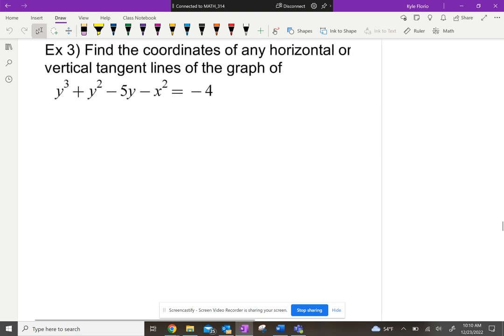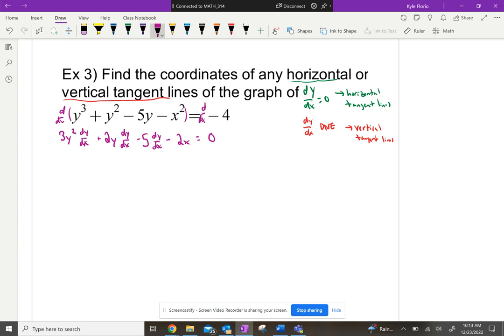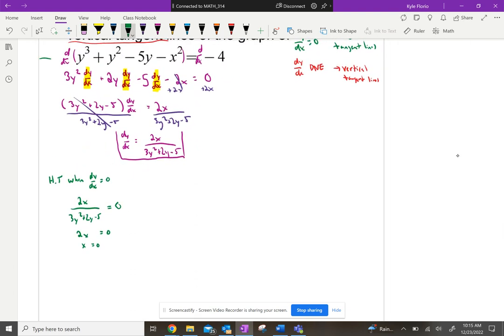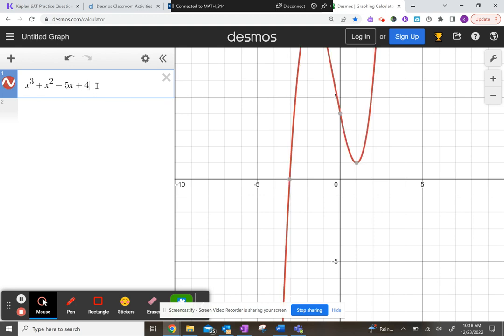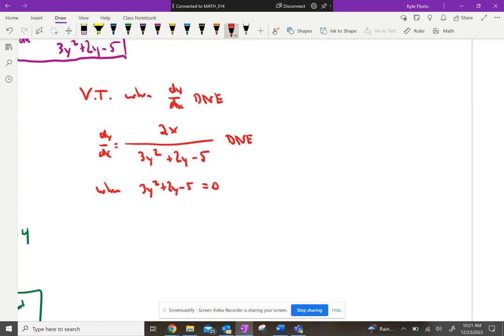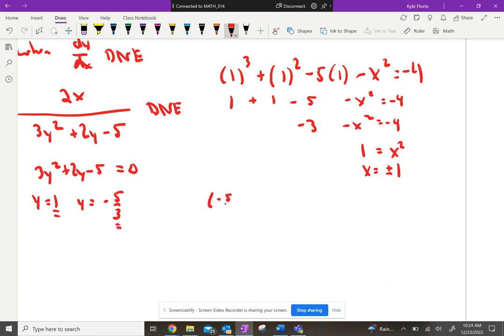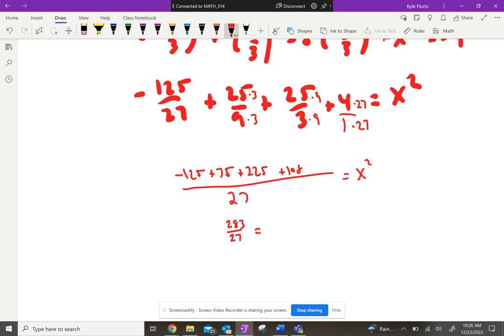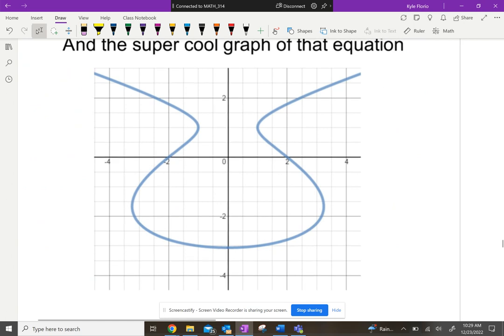Calculus: Implicit Differentiation- Finding Horizontal/ Vertical tangent lines